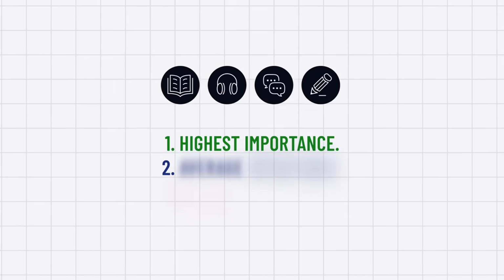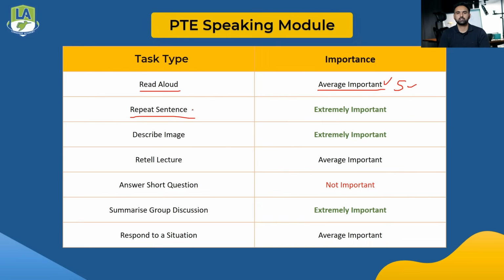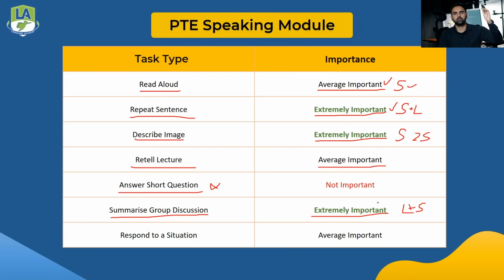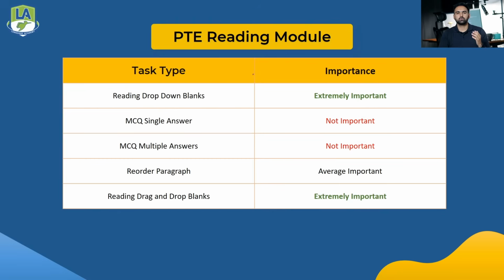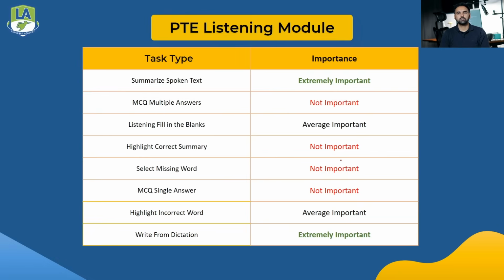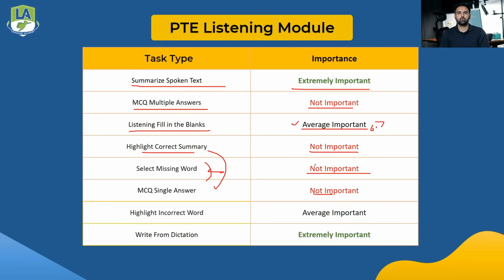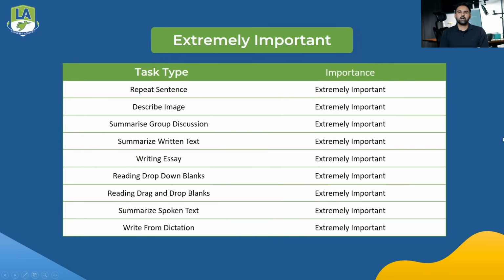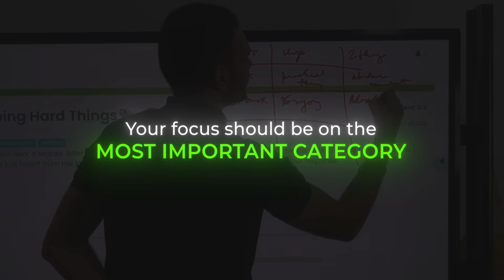New PTE Task Ranking: Study These First (Save Time, Score Band 8)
Confused about what to study after the PTE 2025 update? In this video, I rank EVERY PTE task from most important to least so you can save time and focus where the marks really are - including the two new Speaking tasks now in the official format. Works for PTE Academic & PTE UKVI.

🎯 What you’ll learn in this video:
✅ Tier A tasks (study first): Write From Dictation (WFD), Reading Fill-in-the-Blanks, Summarise Spoken Text, Repeat Sentence, plus the new task: Summarise Group Discussion
✅ Tier B: Essay, Highlight Incorrect Words, Reorder Paragraphs
✅ Tier C: MCQs & lower-ROI items (how much they matter and how to handle them fast)
✅ Timing caps & execution rules that protect marks on test day

📌 Note: Pearson doesn’t publish exact per-task weights. This ranking is based on the 2025 format changes, practical score impact, error tolerance, and time ROI - so you study smarter, not longer.

Video Breakdown:
00:00 Introduction
01:20 PTE Speaking Important Tasks
02:41 PTE Writing Important Tasks
03:10 PTE Reading Important Tasks
03:30 PTE Listening Important Tasks
05:00 Summary

📍 Join our expert-led PTE training (Online & Offline):
🇦🇺 Australia | 🇮🇳 India | 🇳🇵 Nepal | 🌐 Worldwide